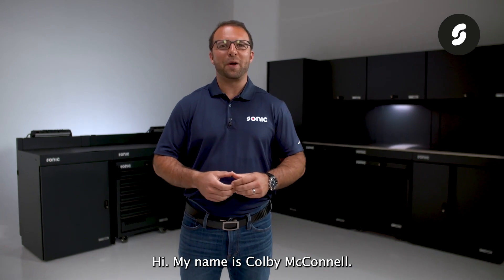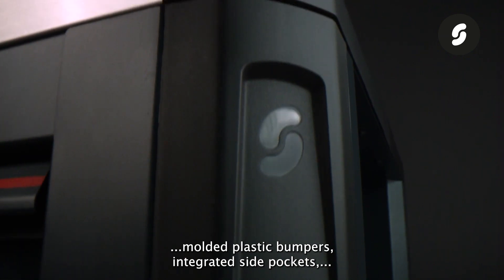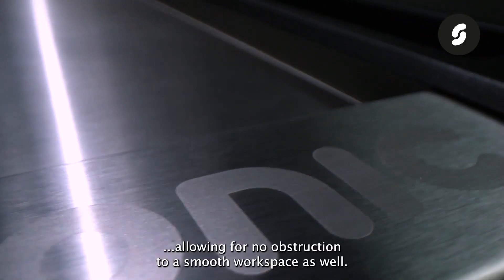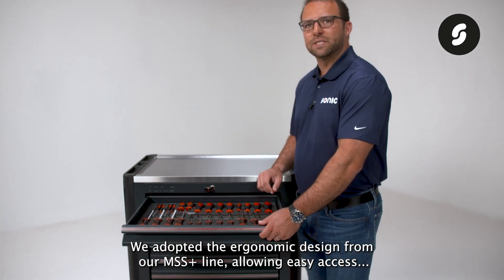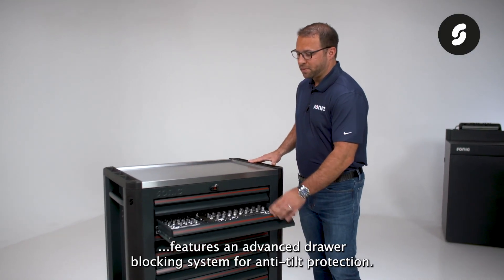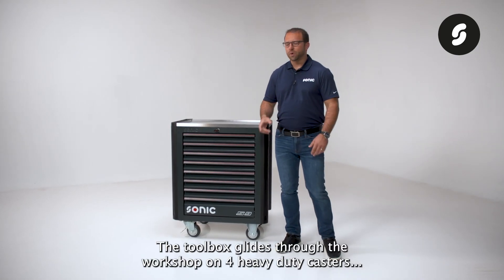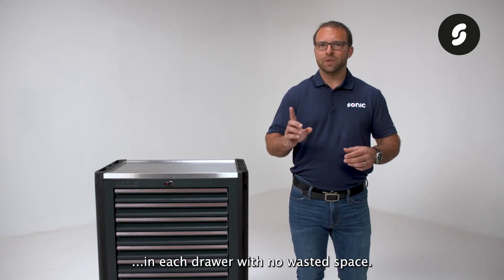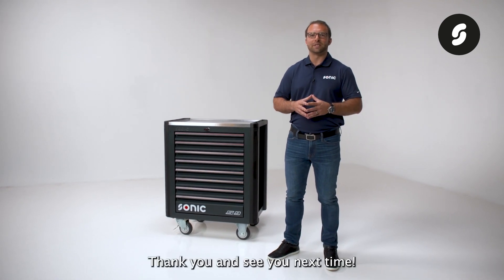Sonic NEXT S9 Toolbox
The Sonic NEXT S9 toolbox is our recommended solution for technicians looking for a basic to intermediate toolset. What makes this toolbox our bestselling and recommended unit is not only its size in height, but it’s advantage of space savings design at only 83cm in width and 52cm in depth. This combination of overall size matched with its storage space allows this box to be the #1 choice within the range.